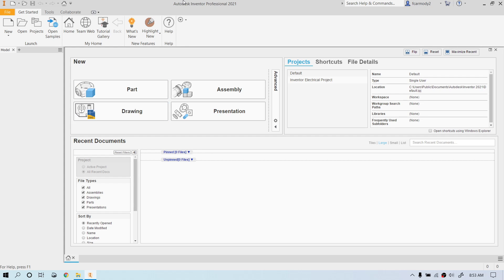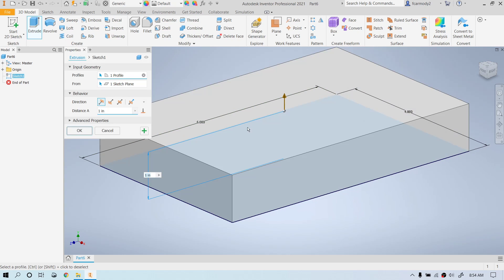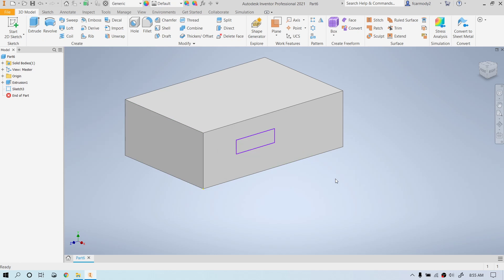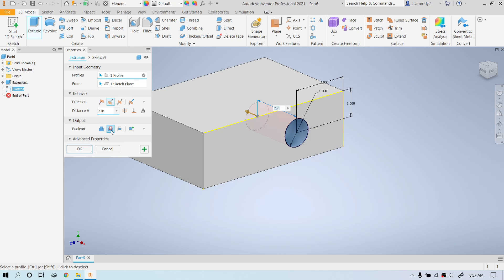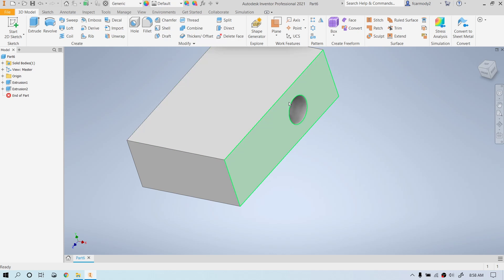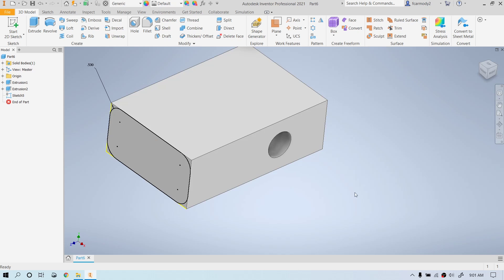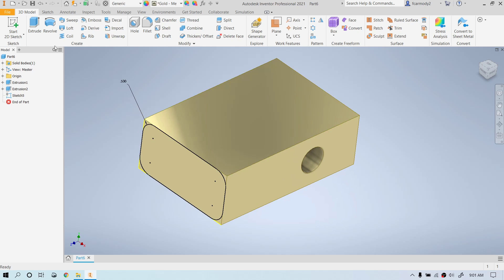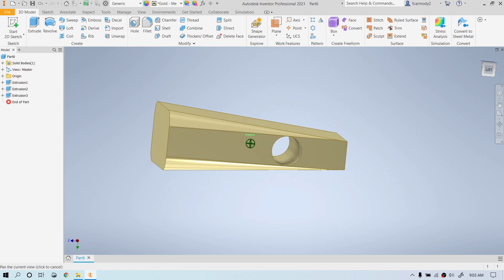Autodesk Inventor 2021 : 3 : Advanced Extrusion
This tutorial lesson video is part of a basic "How To" course in Autodesk Inventor 2021. This video focuses on Advanced Extrusion.